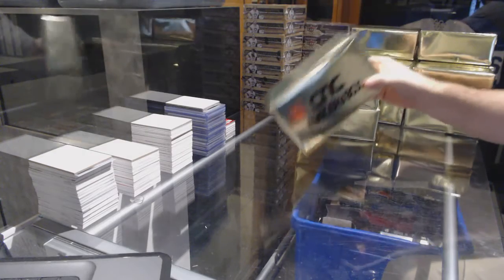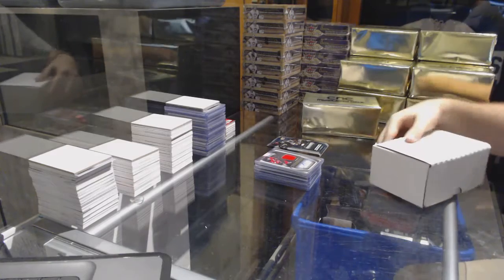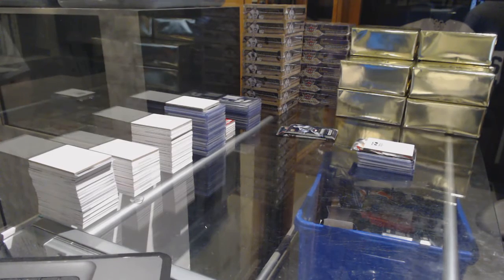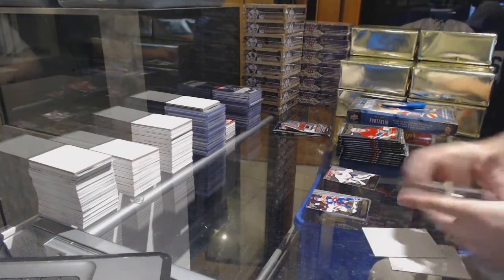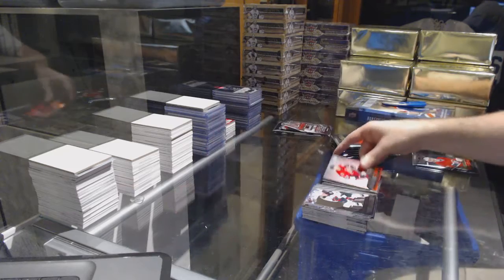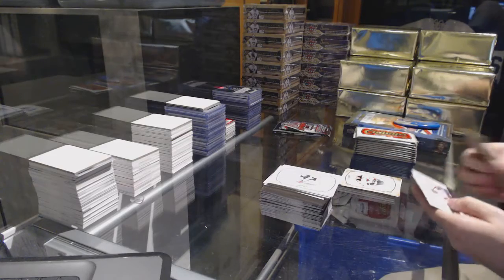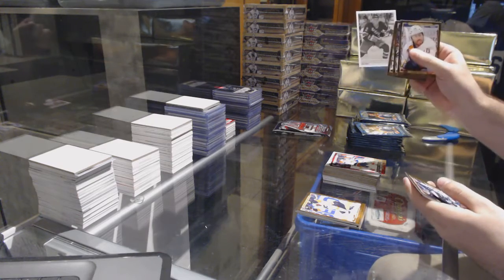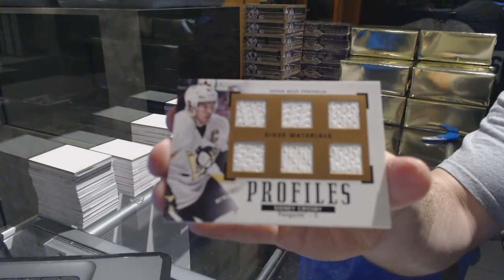CNC VIP Mystery Gold Hockey 3 Box Break - C&C GB #7251